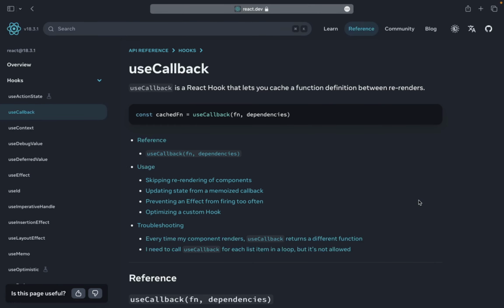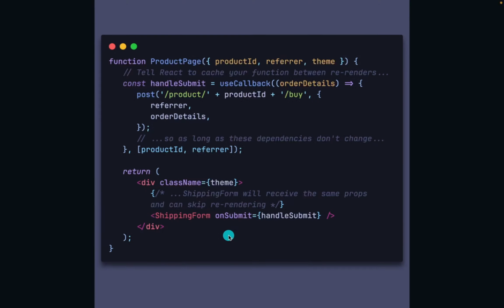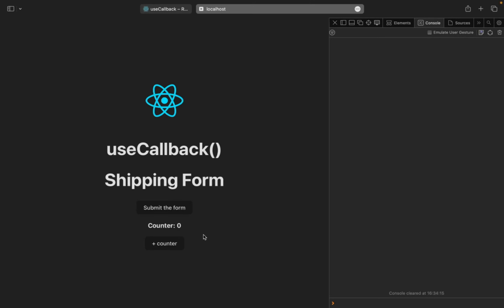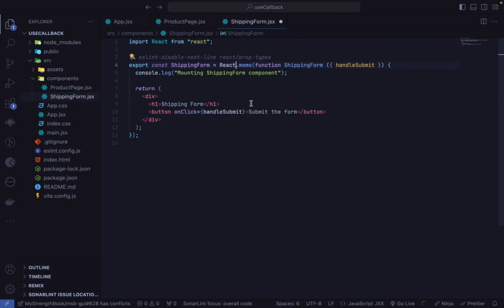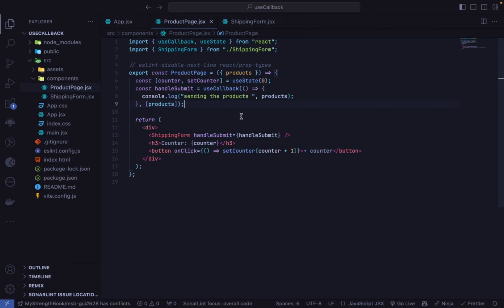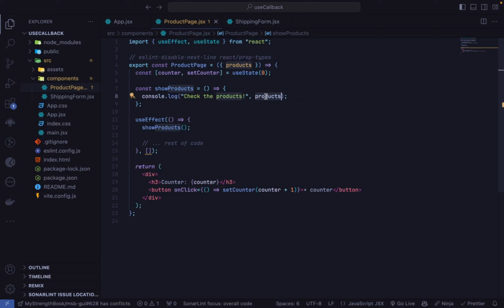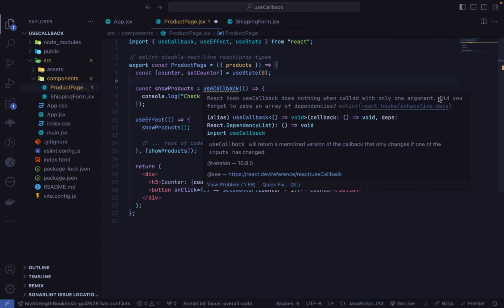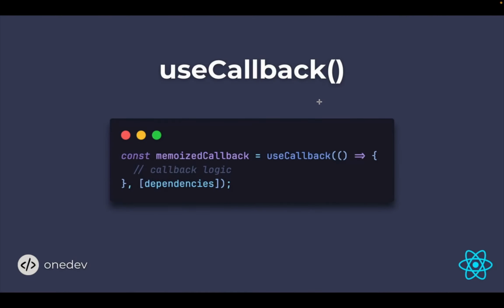How to IMPROVE your app PERFORMANCE | useCallback | react hooks tutorial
Learn how to improve your app performance using the useCallback hook

- useMemo hook:
Coming soon...

Video sections:
00:00 - Intro
00:29 - What is useCallback
01:24 - Common usage example
02:10 - Example demonstration 1
05:32 - Example demonstration 2
08:40 - Outro